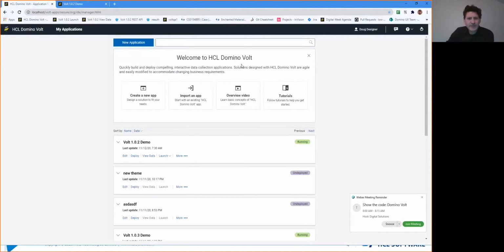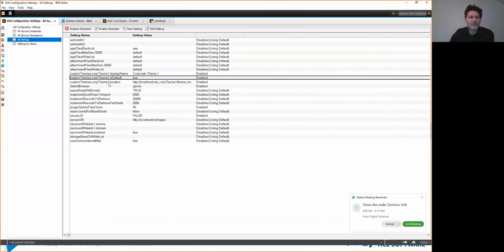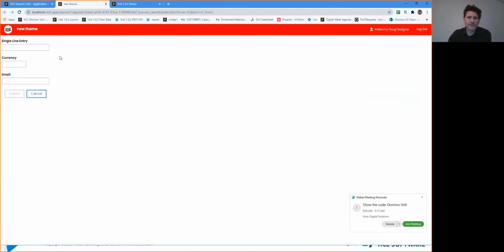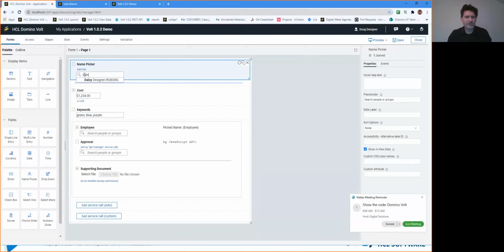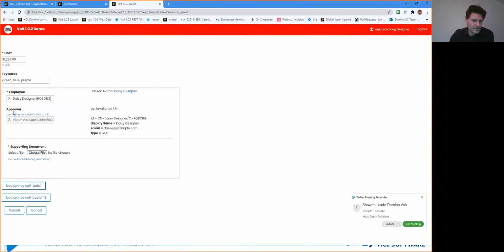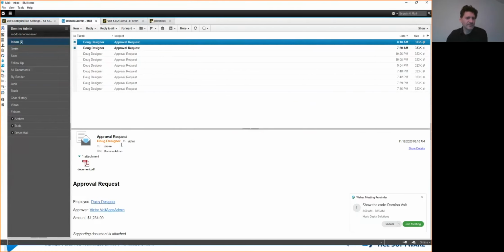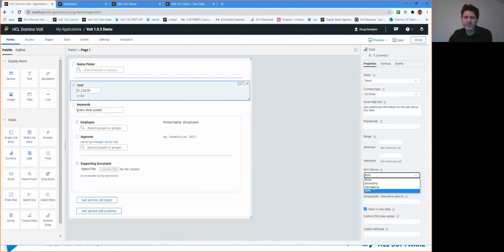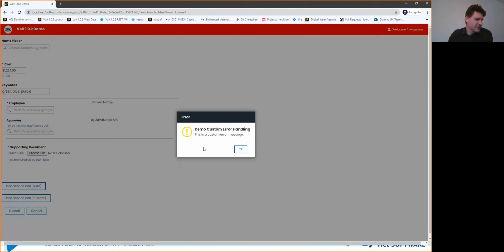Show the Code: Domino Volt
Get a preview of what is coming in future releases of Domino Volt. You will see working examples of what’s in store and provided with an overview of how they work.